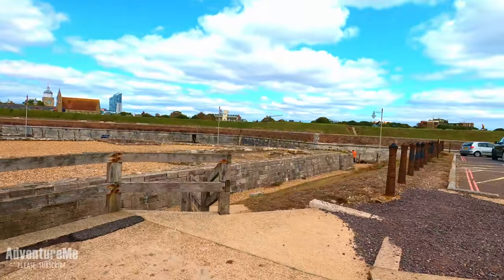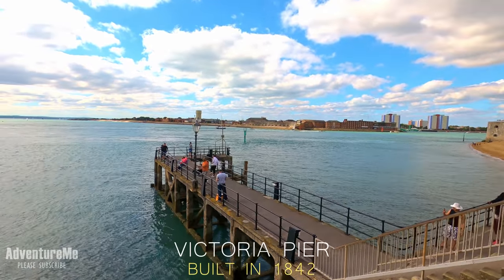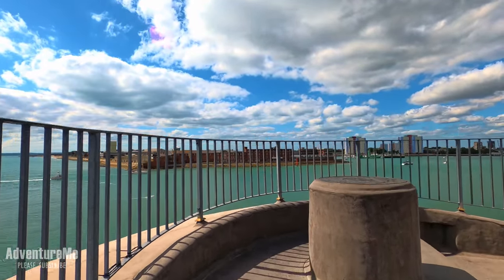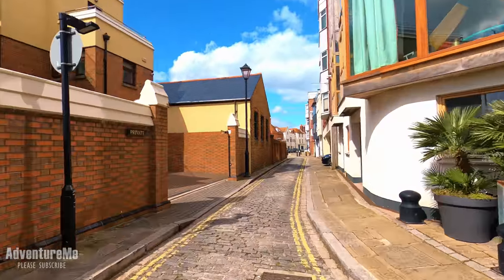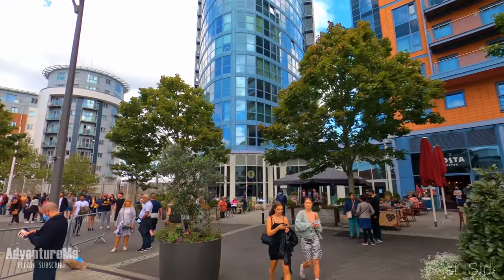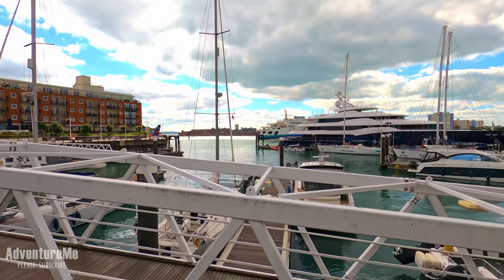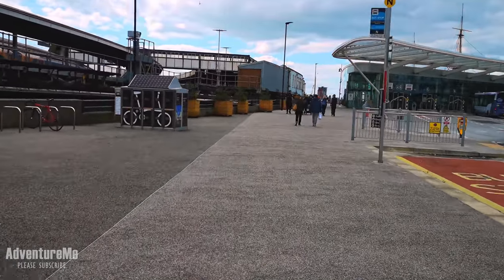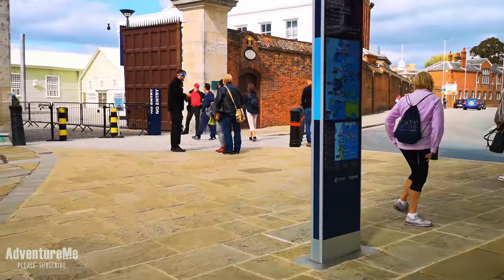Exploring Portsmouth Old Town & Dockyards | The Lost History!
Join me for a walk from Clarence Pier and all the way down to The National Museum for the Royal Navy via Portsmouth Harbour. I will point out all places of historic interest and show you the sights along the way, including some Gunwharf Quays and Spice Island.